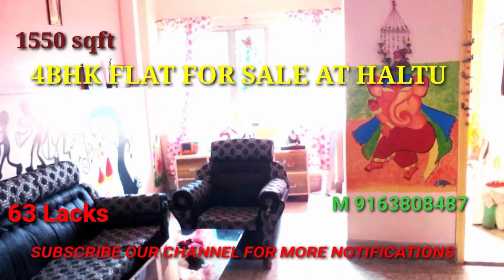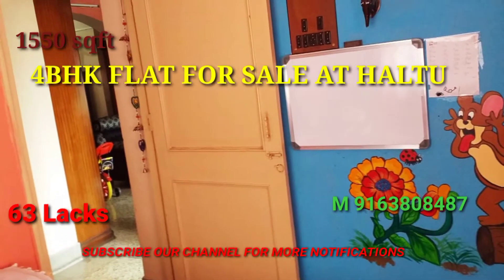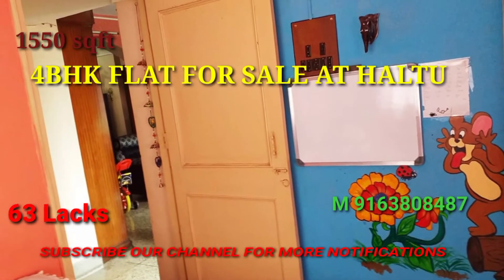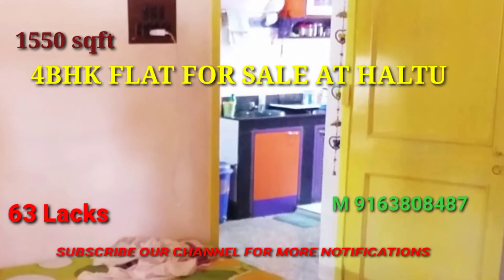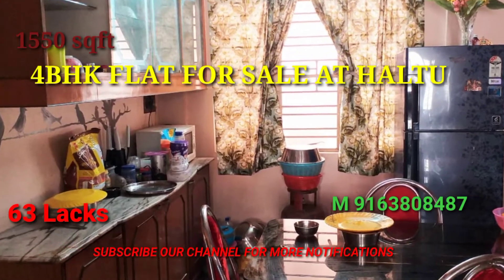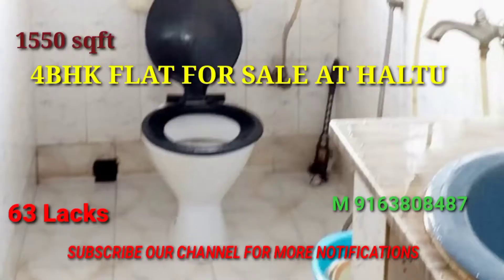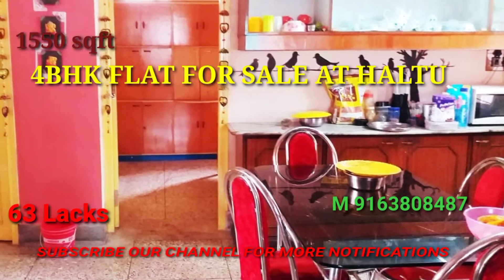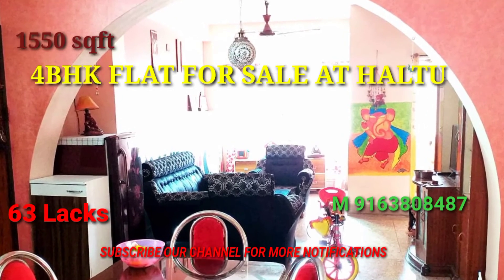SOLD/ 4BHK FLAT JADAVGARH, HALTU/ 1ST FLOOR/63 LACKS/1550 SQFT/KOLKATA REAL ESTATE/LOANABLE.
This is a beautiful Appartment at Jadavgarh Haltu with 4 bedrooms and one puja room one kitchen 2 bathrooms and a huge drawing cum dining room.
Every wooden attachment wardrobes 1 AC   will be there for the buyer.
We have 100sqft garage (not common garage its our own garage and covered.
The flat is on 1st floor, 1550 sqft... Its a gated community,  security is there 24 hours. DPS junior school is 2 mnt walking distance haltu bazar is 3/4 mnt walking distance and Ruby, Disun, Fortis hospitals are one auto distant.
The price is 63(negotiable) the complex is 11+ years old.
Please call or WhatsApp to this no if you are interested 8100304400